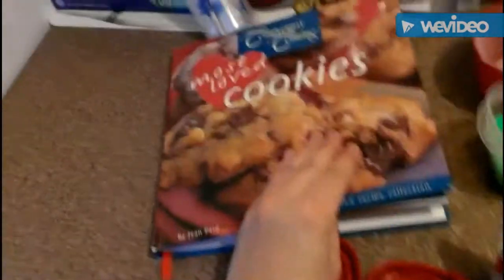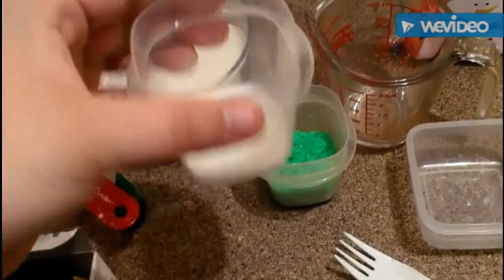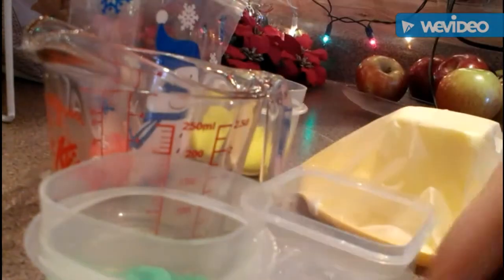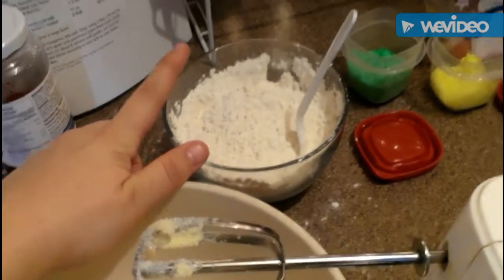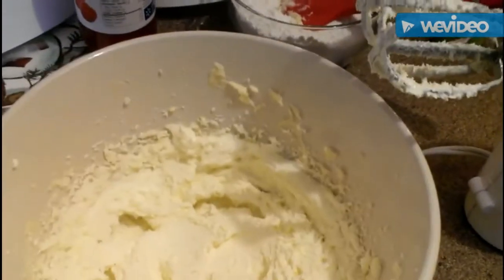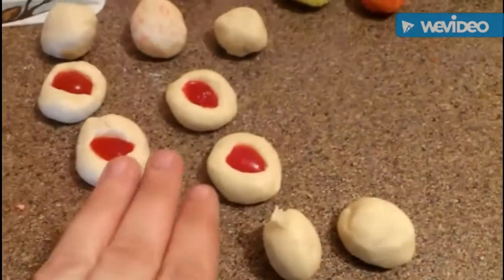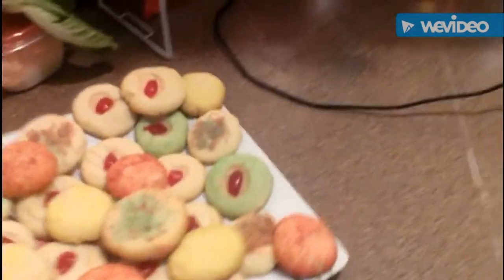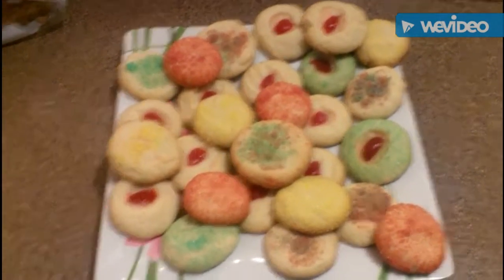Homemade Whipped Shortbread Holiday Cookies